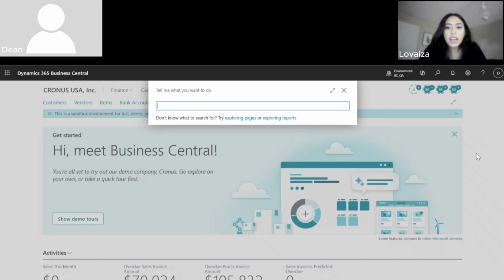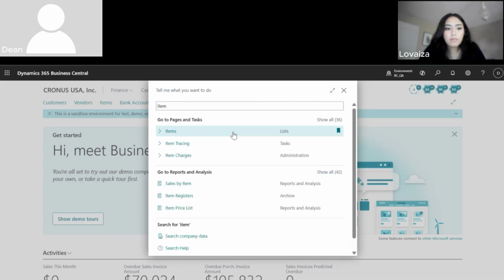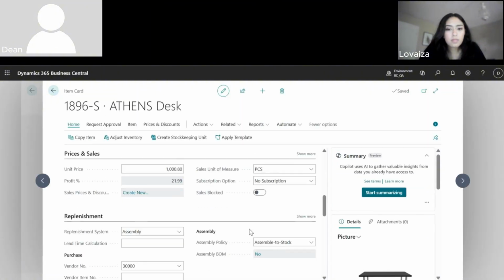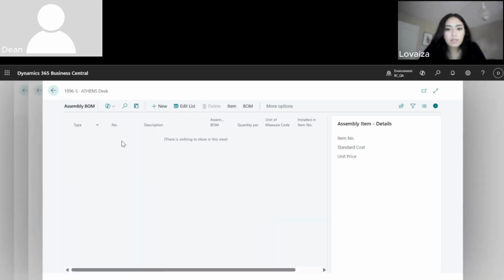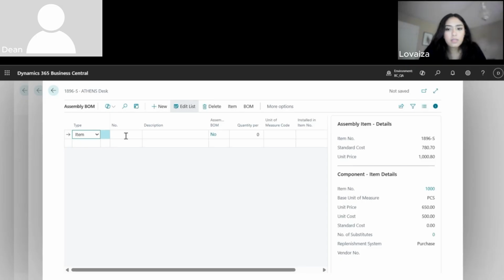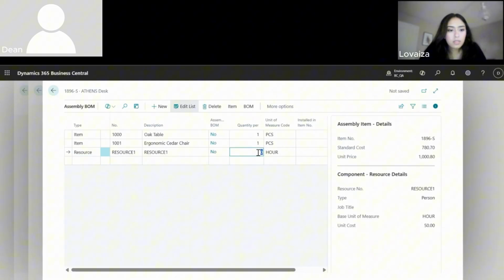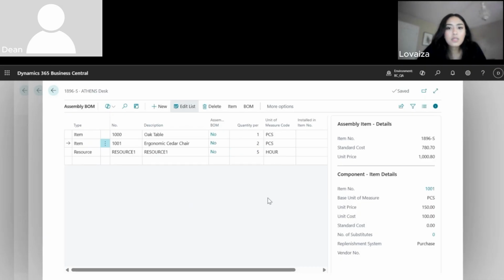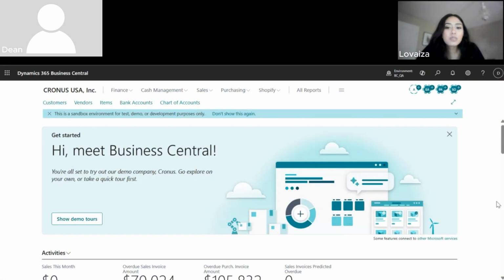Your Product Has a Recipe. Does Your System Know It?: Bill Of Materials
If your team is building products off a spreadsheet BOM that gets emailed around and manually updated — this one's for you.
In this video, Dean walks through the Bill of Materials in Business Central, showing how it connects directly to your inventory, costs, and planning in real time. No more end-of-day stocktakes. No more guessing if you have enough components to start a run.
One place. Always current. Always connected.